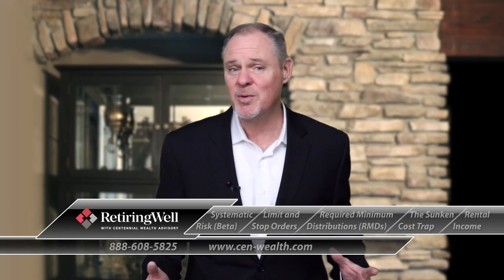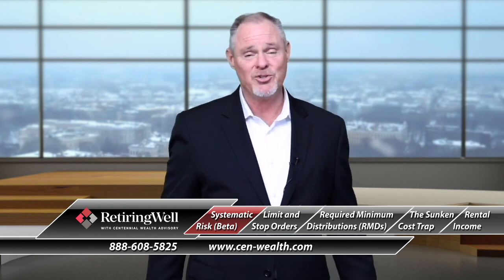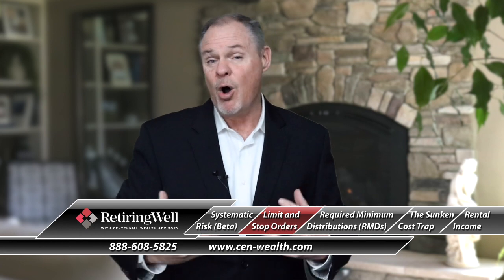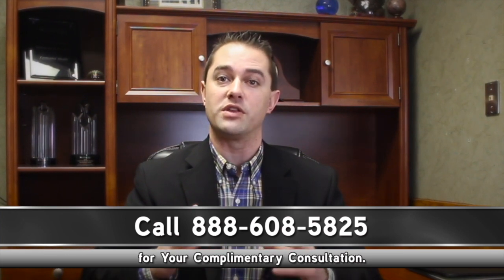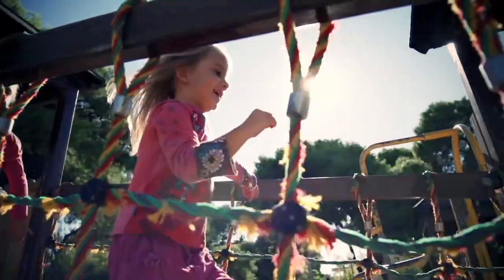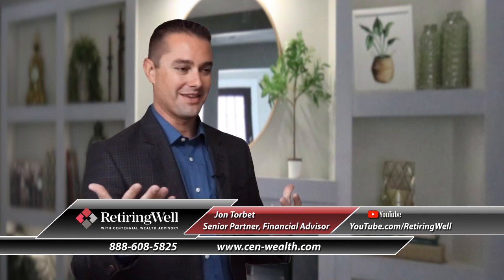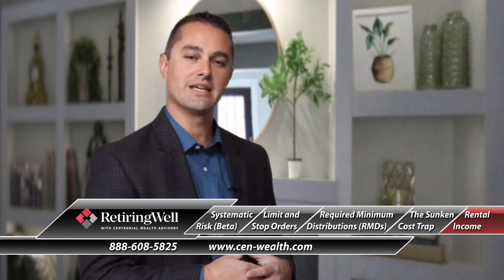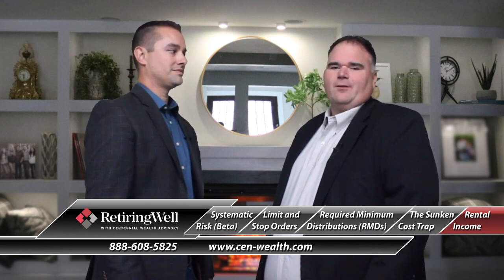Retiring Well, February 13, 2021: Systematic Risk (Beta)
Other topics presented include:

Limit and Stop Orders,

Required Minimum Distributions (RMDs),

The Sunken Cost Trap,

Rental Income.

Presented by Larry Flynn, Jon Torbet and Art Canfield, Financial Advisors and Senior Partners at Centennial Wealth Advisory.

Centennial Wealth Advisory specializes in retirement planning with a holistic approach that includes income planning, tax planning, estate planning, long-term care health care planning, legacy planning and wealth management.

Centennial Wealth Advisory serves all of Northern Michigan and has offices in Traverse City, Gaylord, Petoskey and Cadillac.